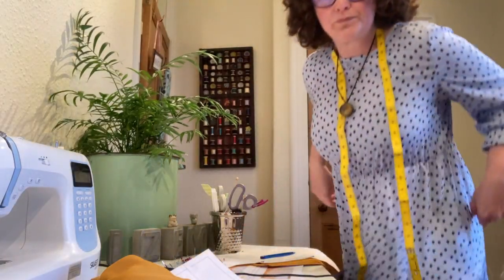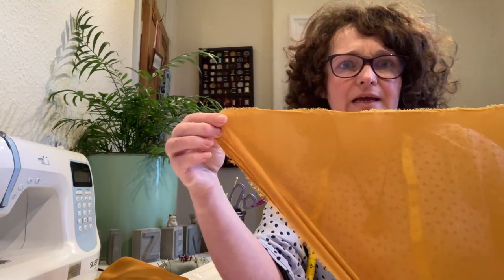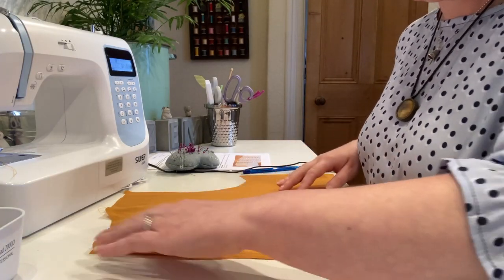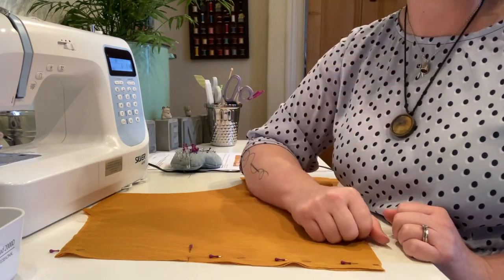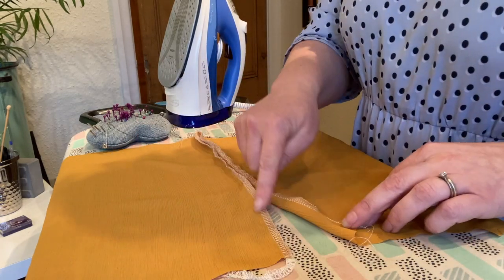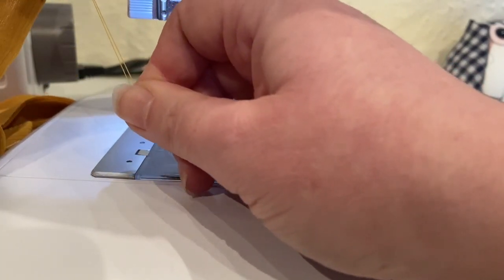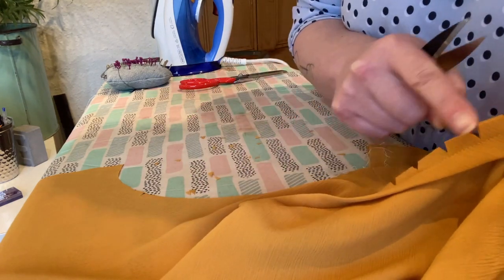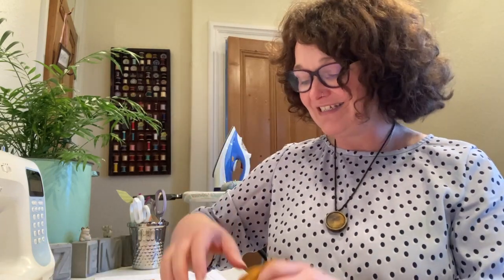SIZE:me Vienne Dress Tutorial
Hello lovely watcher,

This is a full tutorial & sew-a-long for the Vienne Dress, the pattern is available to purchase on the

The Vienne Dress is the definition of versatility. With its flowy fit and pockets, it’s perfect for every season. Glide into those fancy boots for a glam look or slip into your go-to sandals for a laid-back vibe. The options are endless.
Size: Up to BUST 127cm/50in WAIST 106cm/42in HIP 134cm/53in

Skills included in this tutorial are: handling lightweight fabrics, sleeves, darts, bias bound neck, gathering, pockets and hemming.

If you are watching for the skills and haven’t purchased the pattern maybe consider sending a tip so that I can continue to support our sewing community

It’s a free way you can help me reach more people and I would be very grateful! 😘

Below you will find Chapters which help you to jump to the section you need, remember to use alongside your instructions:

00:00   Intro.
11:19 Step 2  Stay stitching to neckline.
14:05 Step 3  Creating back opening.
22:59 Step 4  Stitch shoulder seams.
24:13 Step 5  Attaching neck binding.
37:37 Step 6  Clipping, trimming and finishing neck binding including button loop.
46:43 Step 7  Bodice side seams.
47:12 Step 8  Sleeve side seams.
48:08 Step 9  Hem sleeves.
53:50 Step 10  Attaching sleeve elastic (stretch and stitch).
01:04:43 Step 11 Inserting sleeves.
01:21:22 Step 12  Attaching pockets to upper skirt.
01:23:20 Step 13 Creating pocket bags.
01:33:15 Step 14 Creating lower skirt loop & hem.
01:35:58 Step 15 Gather stitch to lower skirt.
01:40:05 Step 16 Attach lower skirt to upper skirt.
01:51:19 Step 17 Attaching skirt to bodice.
01:56:18 Step 18 Adding waist elastic.
02:01:10 Step 19 Hand stitching the button.

Donna xx